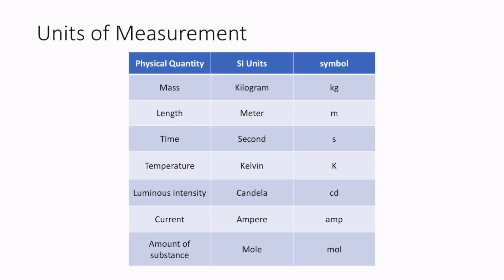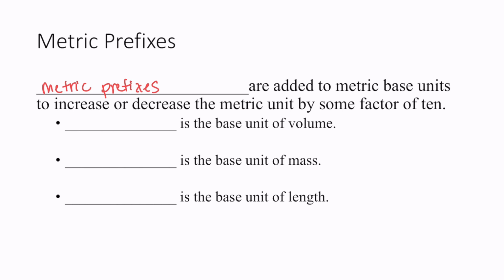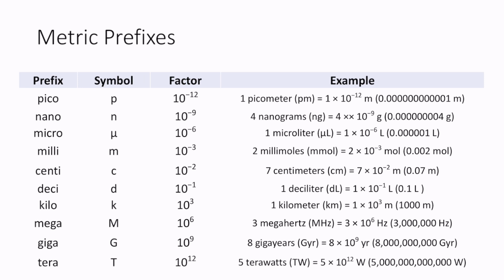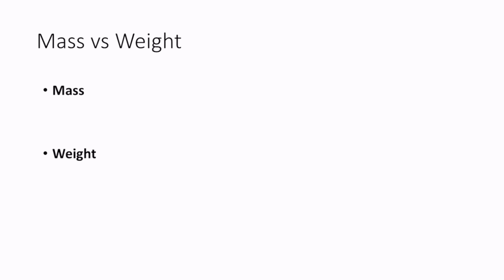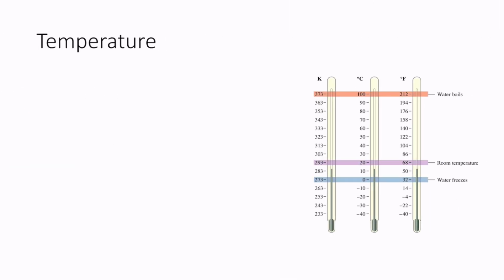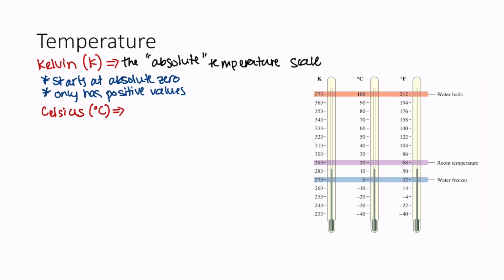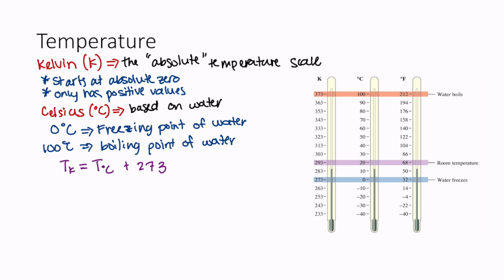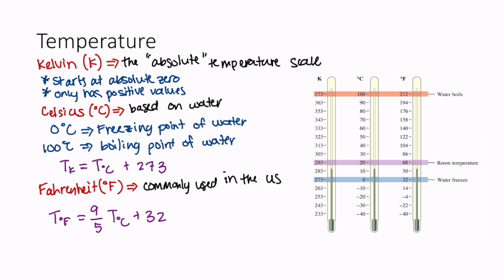CHEM& 121: Units of Measurement